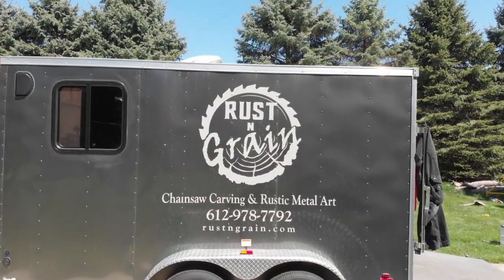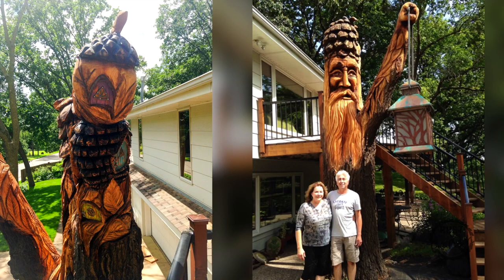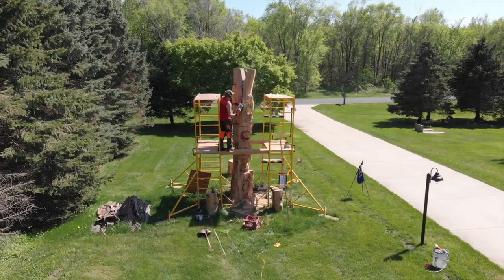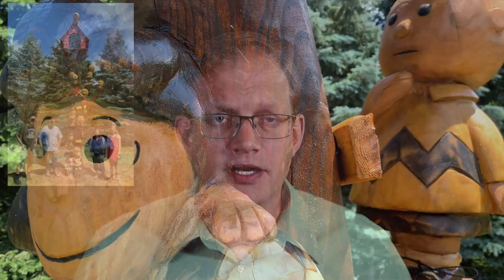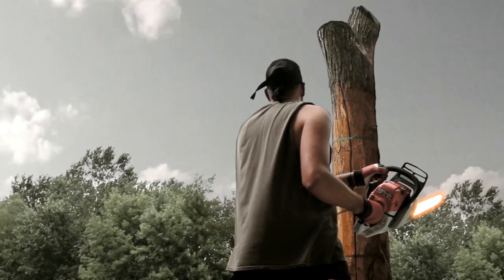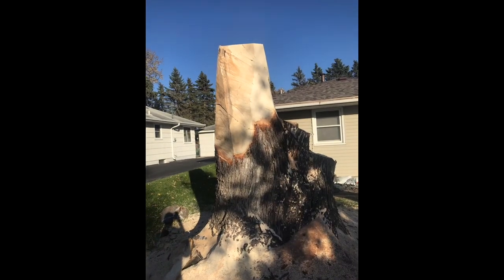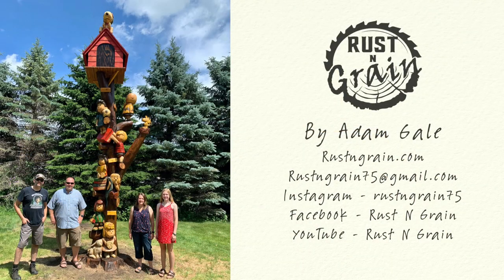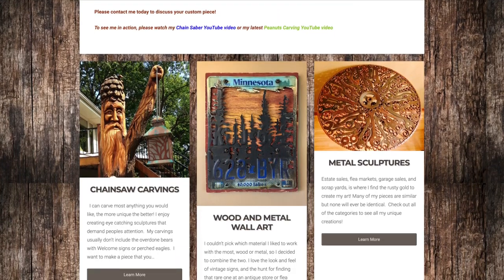Artist Highlight - Rust N Grain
A different kind of art video for this week.  I've been working with my friend Adam Gale on videos featuring his great chainsaw carvings.  He's got a really creative approach that isn't your typical bears and bald eagles kind of chainsaw art.  He also uses metal work to give his pieces a distinctive Rust N Grain look.  Since the videos we're doing are appearing on his channel, I thought I'd share a brief look at them here in case you're interested.

**Full disclosure: I was paid to create the videos on Adam's channel, but not paid for this one.  This is my own opinion and based on my desire to share another place where my work can be found publicly.**

By G. Bertolino, C. Zatta
Published by SkillMedia Master & SIAE

Purchased through Audioblocks.com